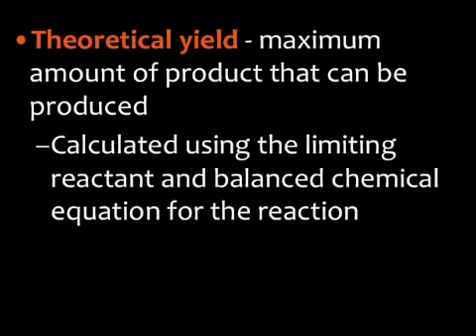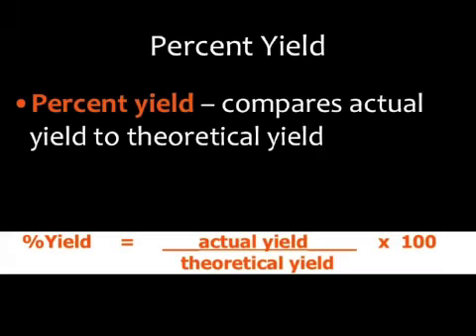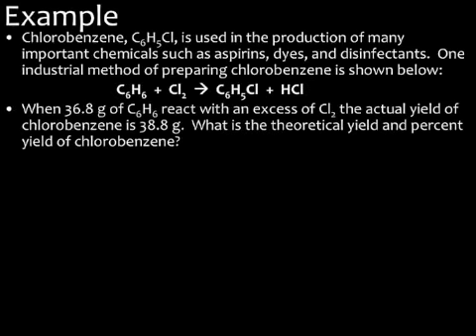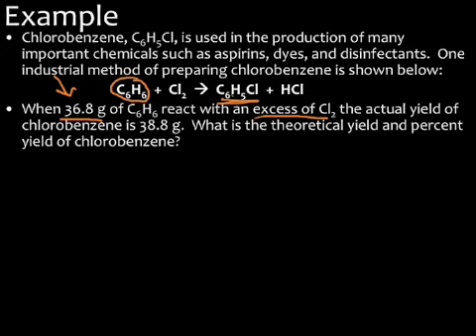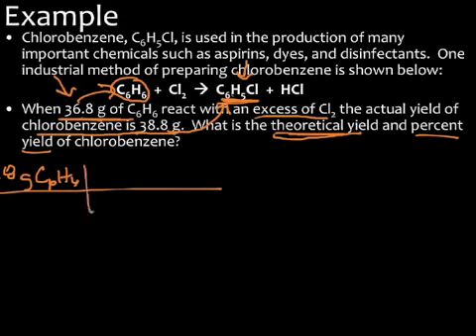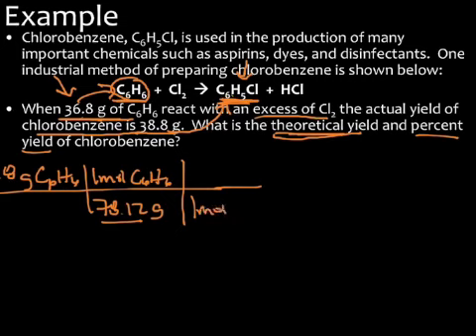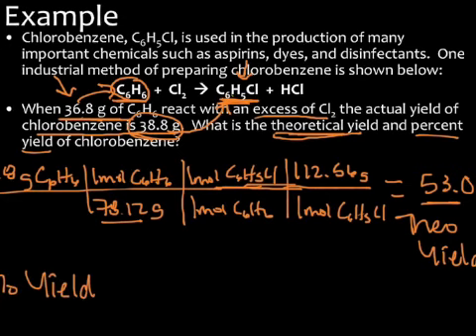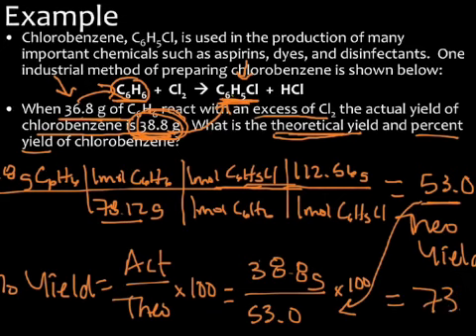Theoretical, Actual, & Percent Yield